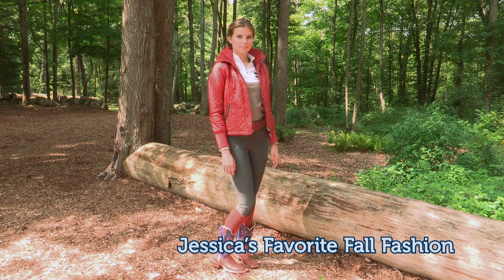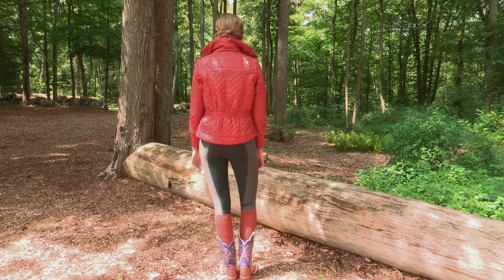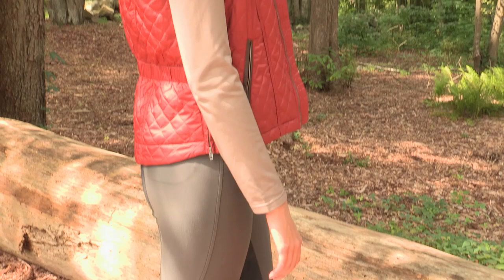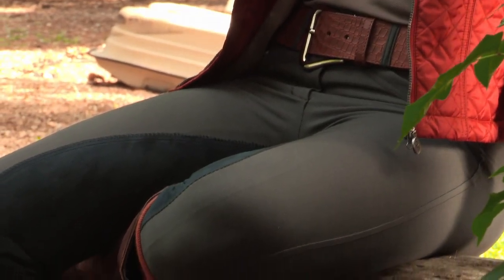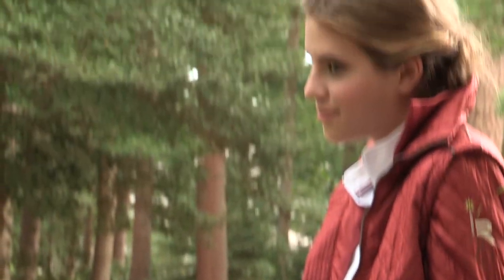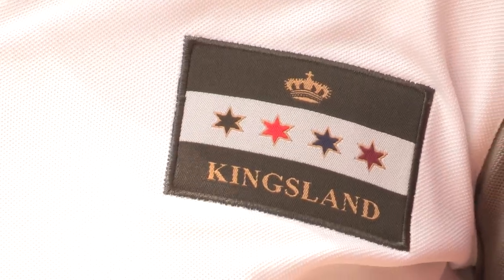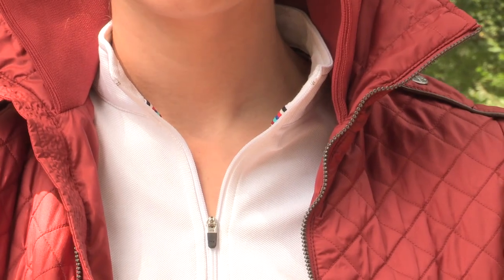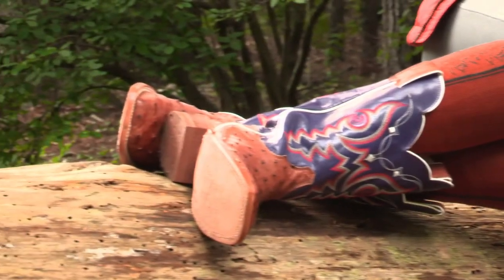SmartPak Fall 2012 Look Book - Look #9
SmartPak's Fall 2012 Look Book is here! Around here, we don't think barn clothes have to be boring -- what you wear should say more about who you are than just what discipline you ride. That's why we asked the riders at SmartPak to speak up about the new fall fashions they love most.

For Look #9, Jessica from our Marketing team chose the Gersemi Elisa Quilted Jacket as her favorite fall item. We used that piece as inspiration for a complete look that offers the perfect blend of fashion and function.

Like what you see? Take a closer look at this seasons other looks in our Fall 2012 Look Book And remember, all orders over $75 ship free, and we offer free returns on all sized items, so you can shop with confidence!